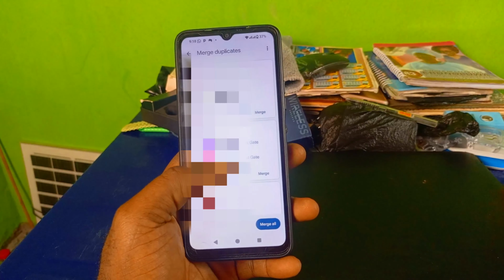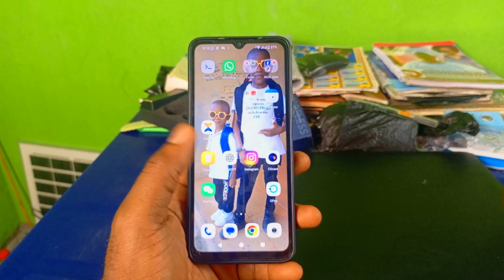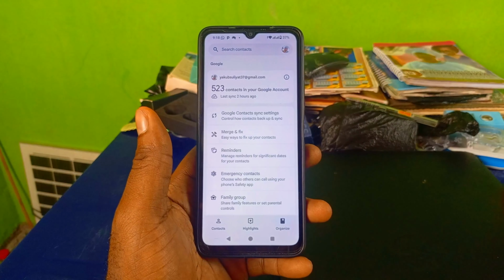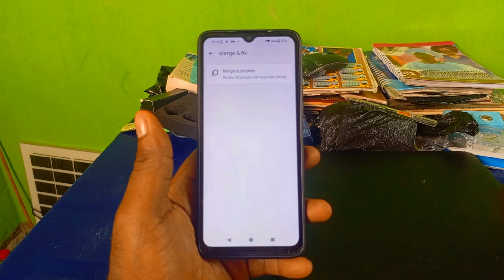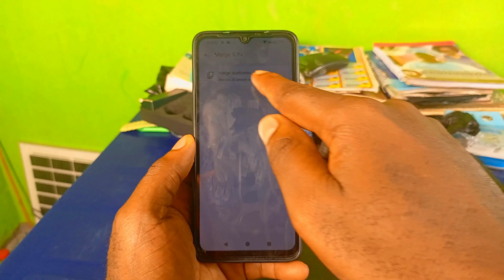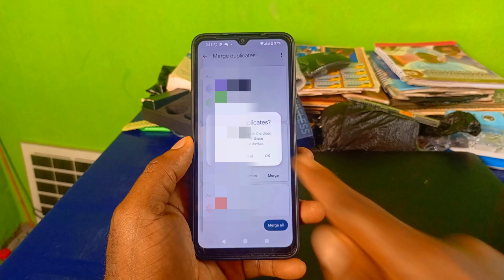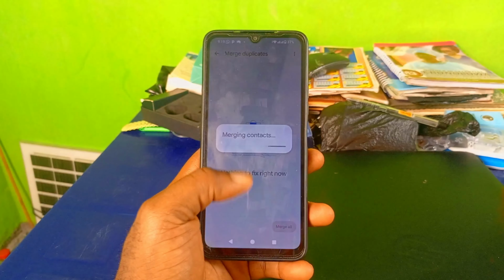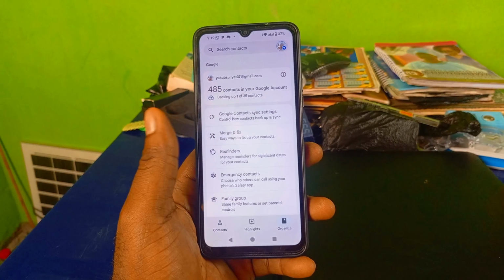How to Fix Duplicate Contacts on Android Phone